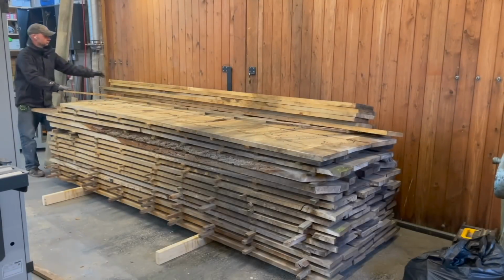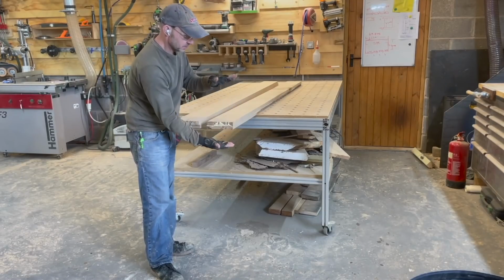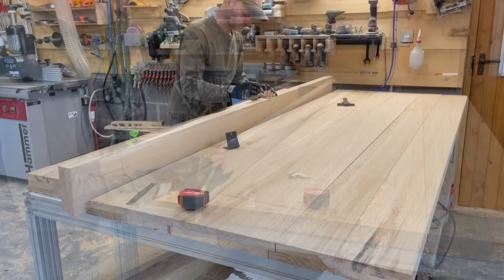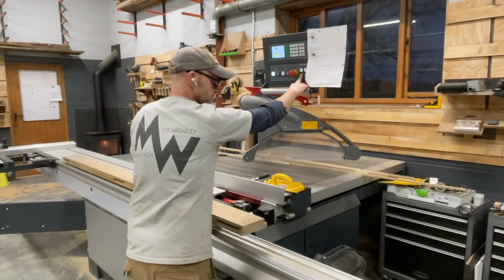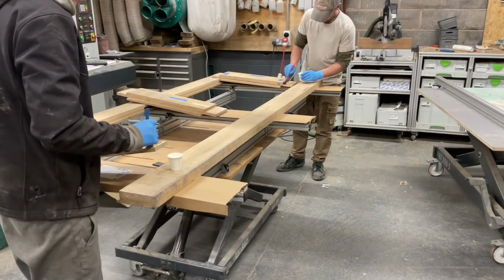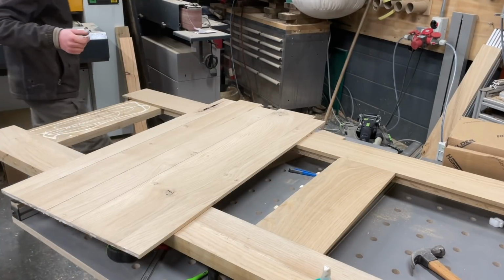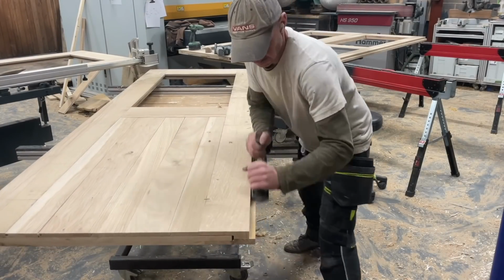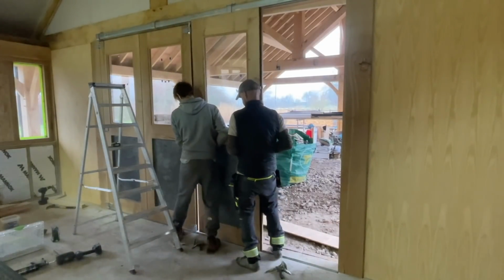World 1st Resin bi folding doors!!!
MWD - HQ - Engliah Oak = Resin  bi fold Doors